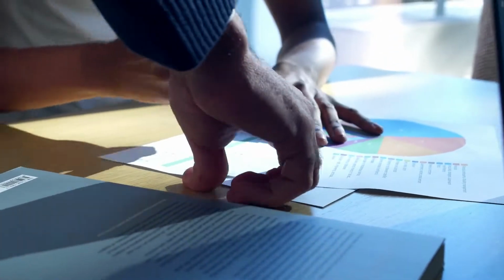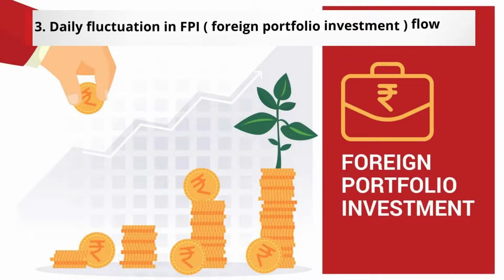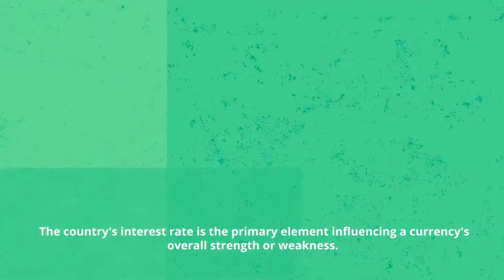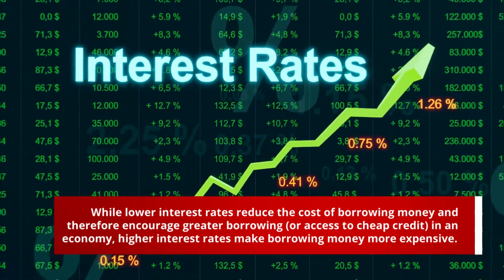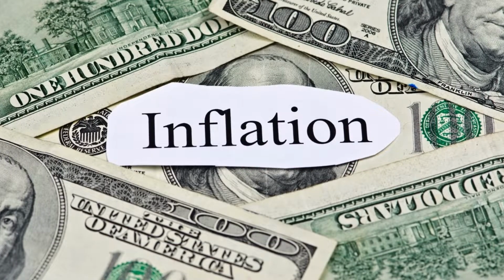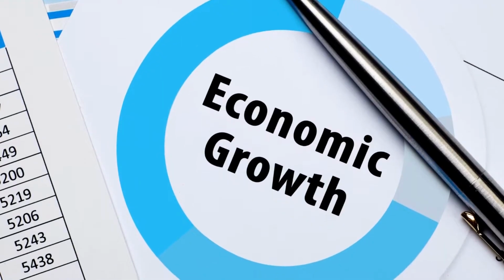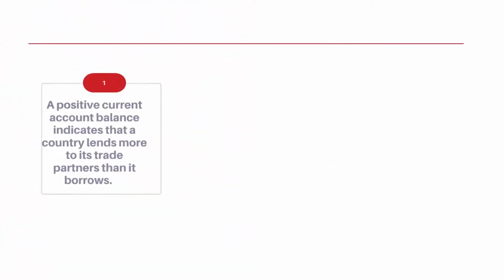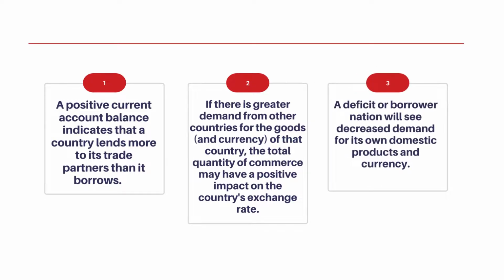Where the Rupee is Heading to? Factors that affect the Currency Value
In this video our focus is on the value of Rupee to the Dollar.
Undoubtedly, Currency fluctuations are a natural outcome of floating exchange rates, which is the norm for most major economies. There are Numerous factors that influence exchange rates, including a country's economic performance,  inflation, interest rate differentials, capital flows and so on. Why is the Rupee Depreciating?